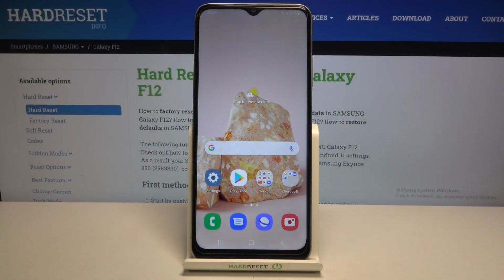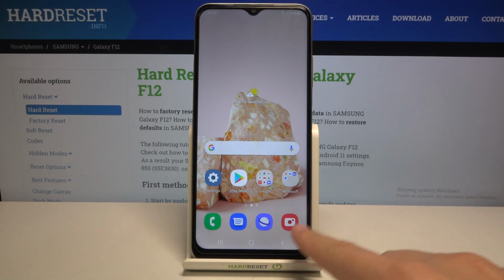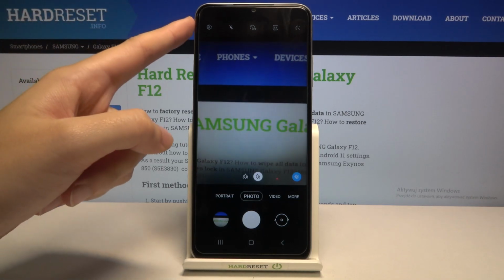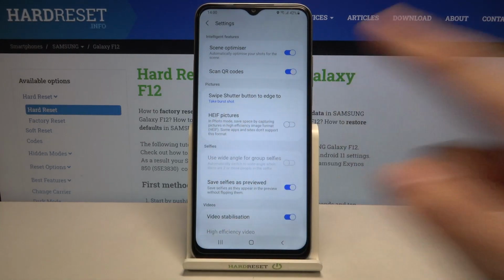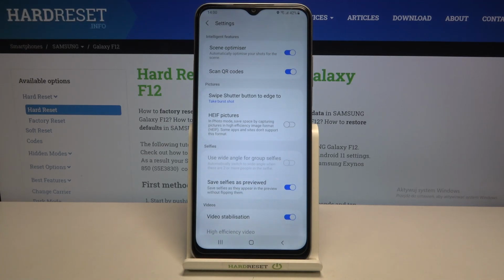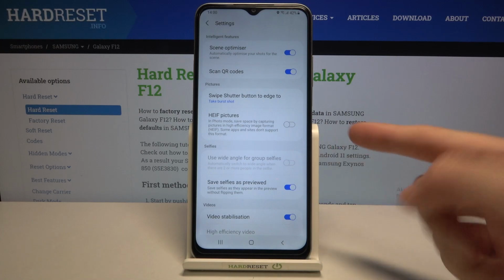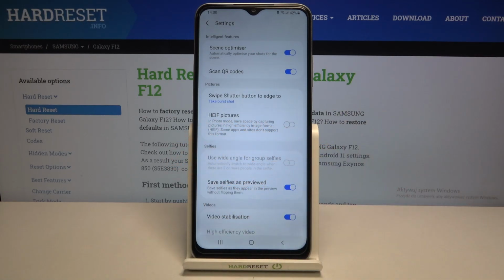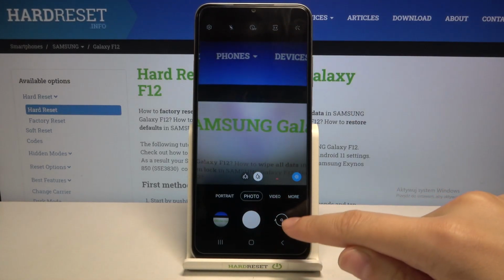How to Enable Camera Mirror Effect in SAMSUNG Galaxy F12 – Camera Mirror Effect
Open this tutorial if you want to learn how to turn on and how to turn off the camera mirror effect in SAMSUNG Galaxy F12. Our specialist will show you how to enter the front camera settings on your Galaxy, and then how to successfully enable or disble the camera mirror effect. Visit our YouTube channel if you want to discover more camera functions in SAMSUNG Galaxy F12.